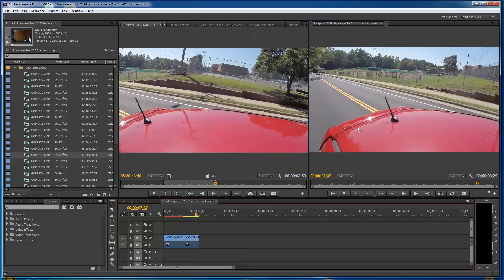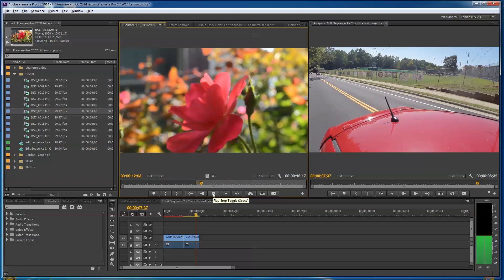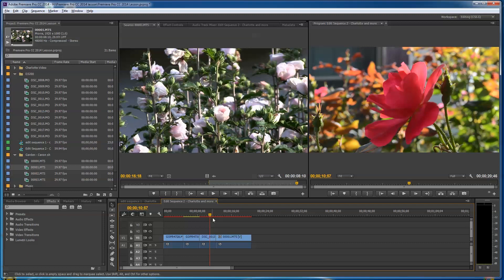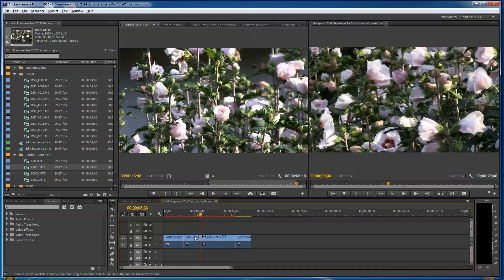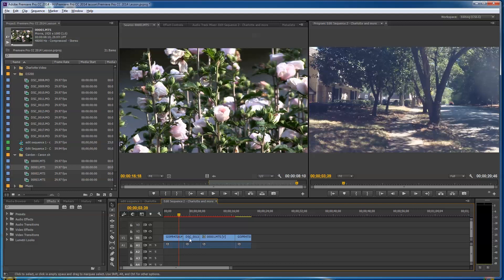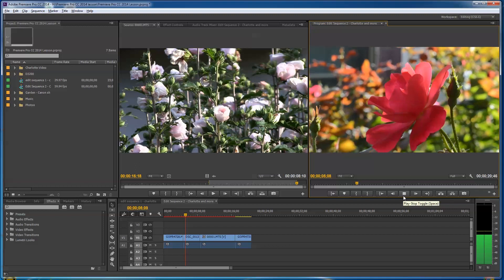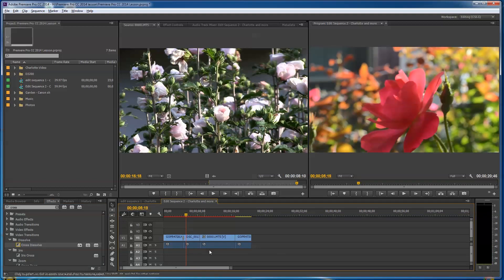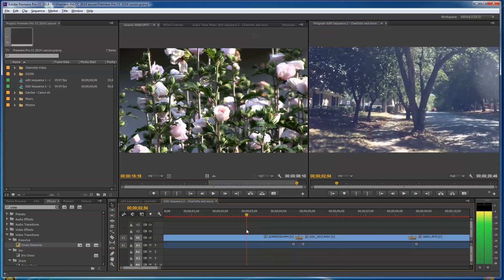Adobe Premiere Pro CC 2014 Lessons - Part 4 - Ripple Delete - Zooming - Transitions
This is Part 4 in a multi-part series of lessons on how to edit and export video with Adobe Premiere Pro CC 2014. In this segment we continue to edit video clips, learn how to eliminate or delete gaps in our video timeline with the "ripple delete" command, learn how to zoom in on parts of our clips in the timeline, and learn how to add transitions to make our clips flow together. We also learn how to rearrange video clips. Important - Here's the link where I'm posting all these video and descriptions so you can find what you are looking for faster